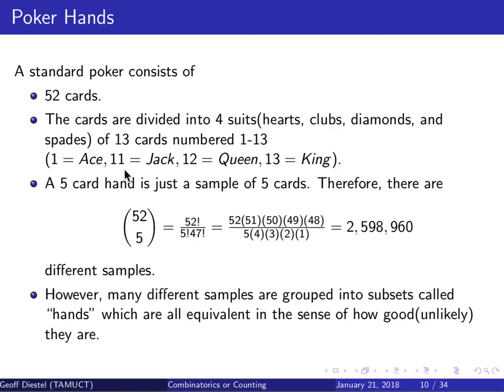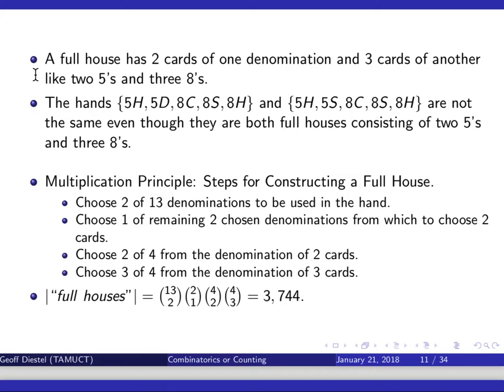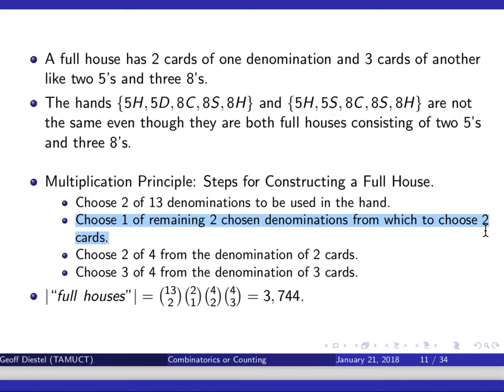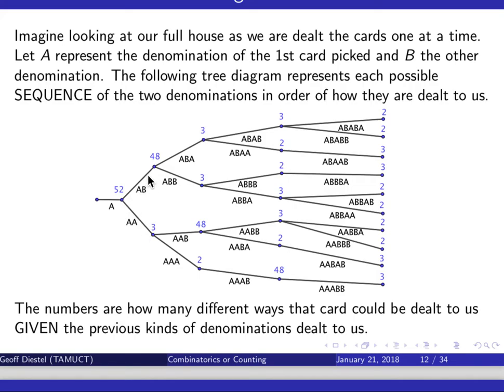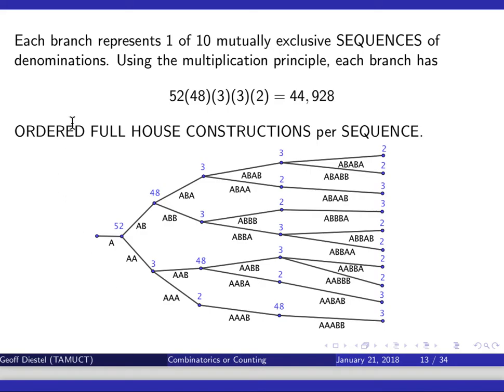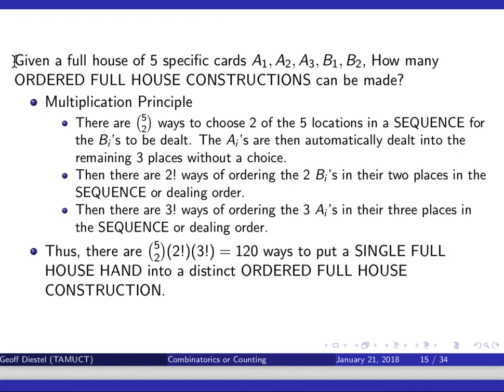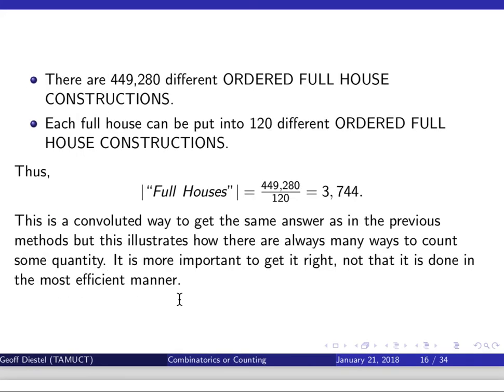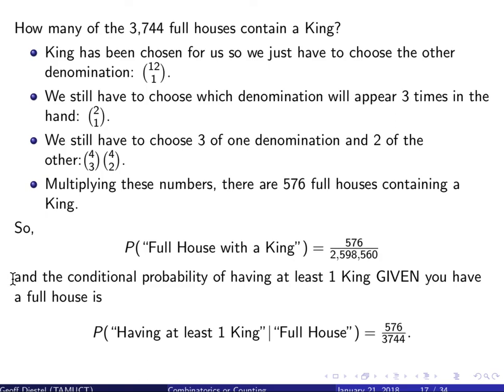Combinatorics Part 2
Problems related to poker hands.